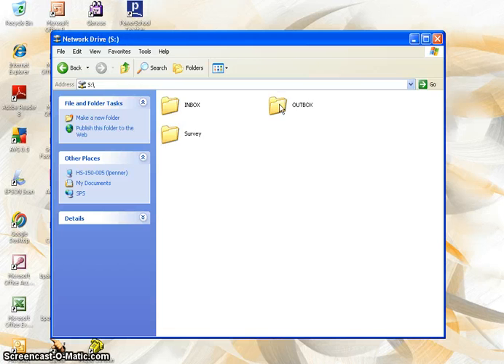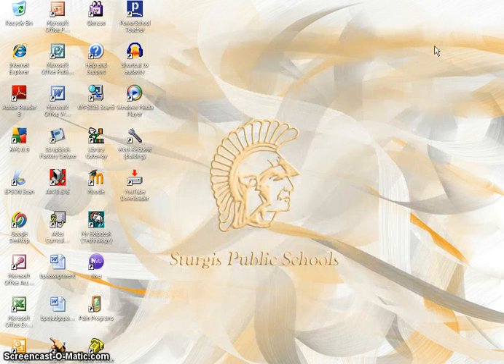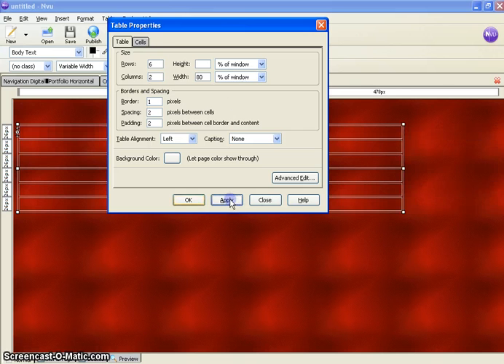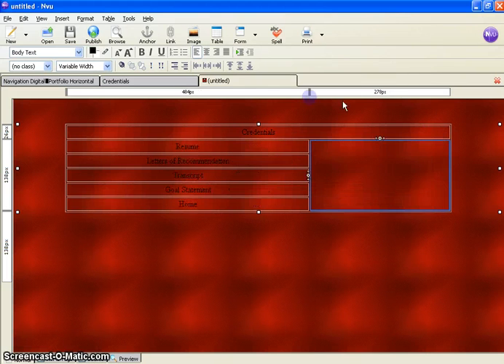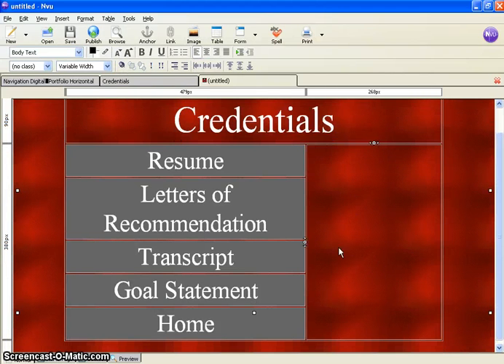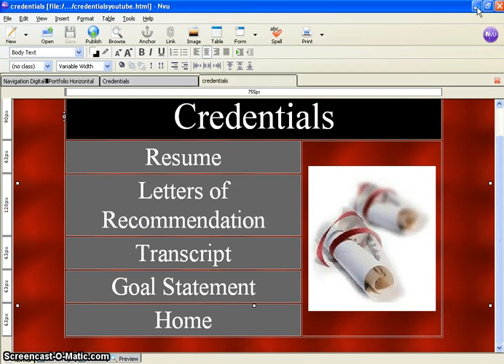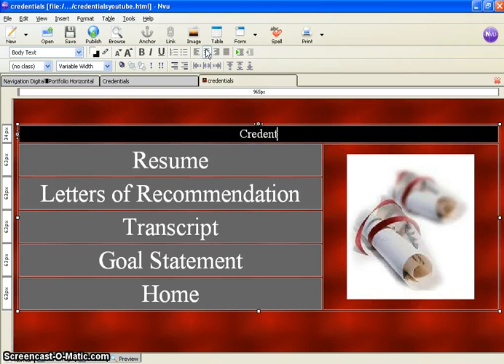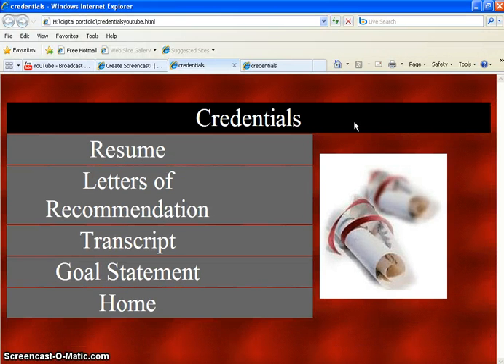navigation digital portfolio vertical part 1.mp4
Credentials page for digital portfolio part 1.
Includes vertical navigation and tables